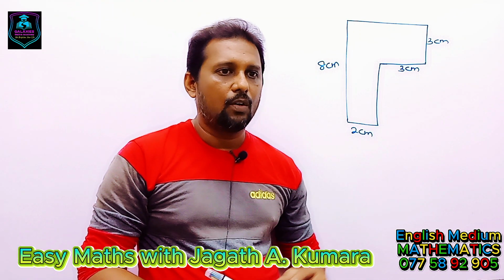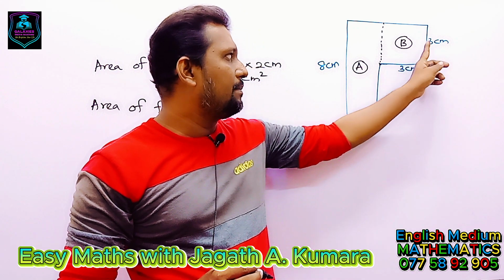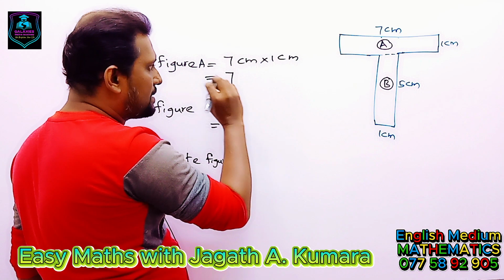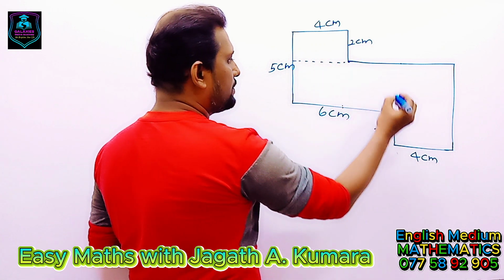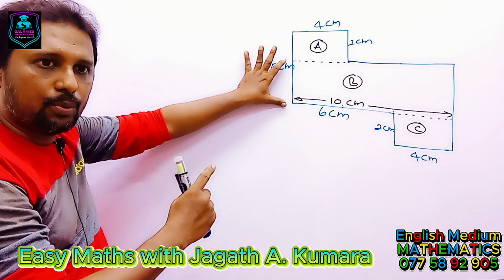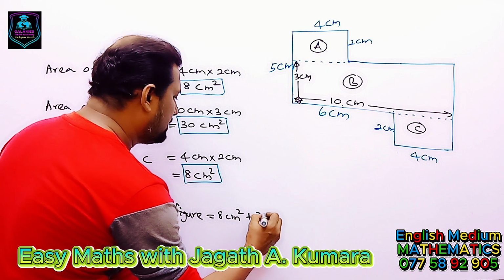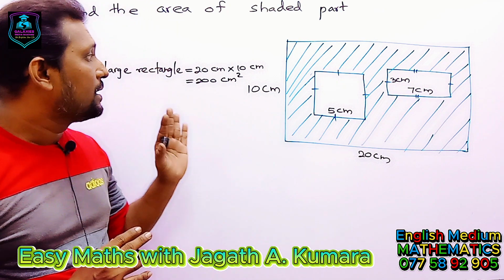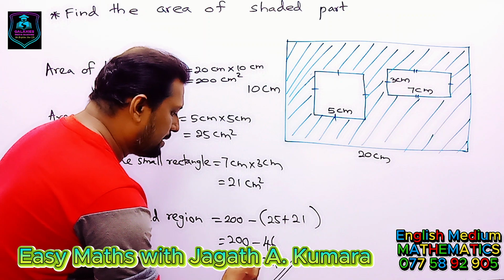Grade 7 Maths | Area of Composite Shapes | English Medium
In this lesson, we’ll learn how to find the area of composite plane figures by using basic area formulas for squares and rectangles. 🟦➕🟥

This video is perfect for students preparing for Grade 7 exams, daily classwork, or even early O/L Maths prep. We break down each concept with easy-to-follow examples and step-by-step explanations.

✅ Topics Covered:

Area of rectangles & squares

Decomposing composite shapes

Adding & subtracting areas

Real-life examples

📌 Suitable for Grade 7 and early Grade 8 students.